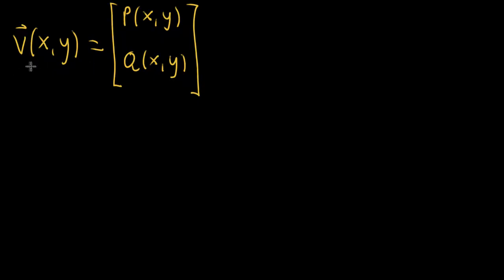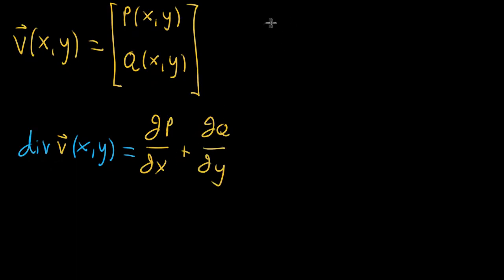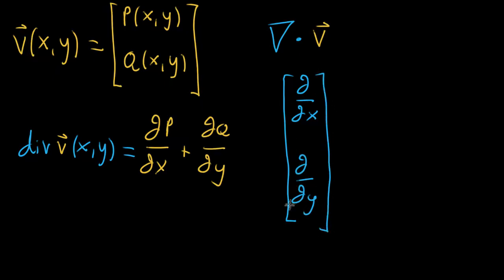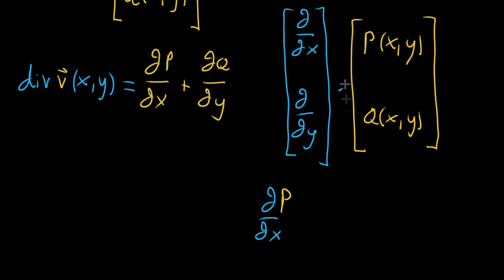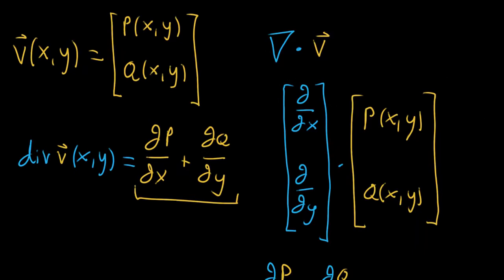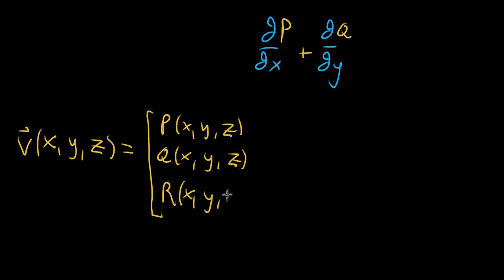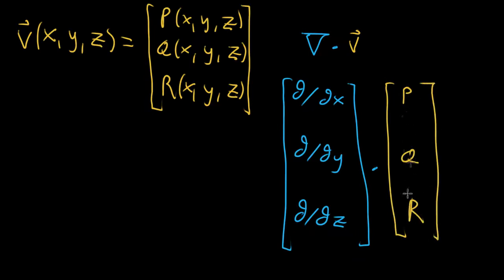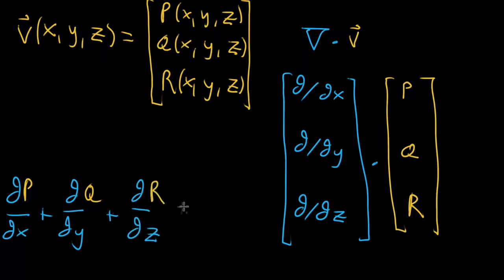Math Multivariable calculus - Divergence notation